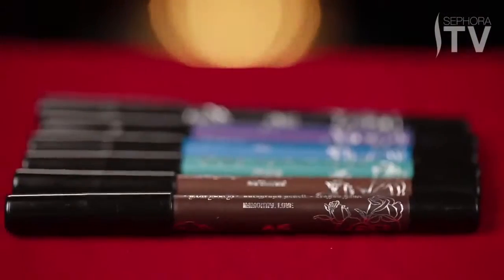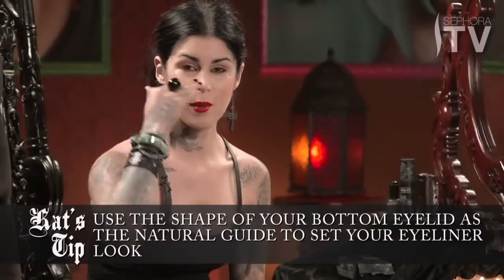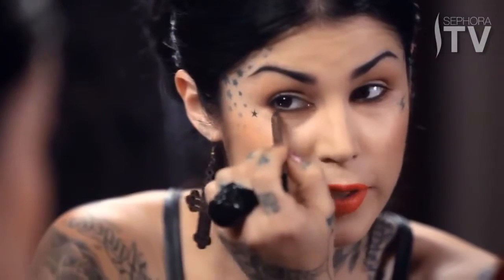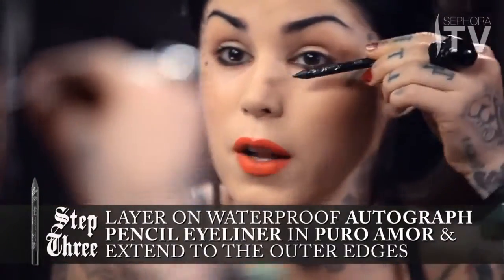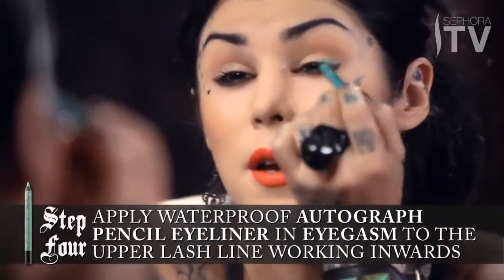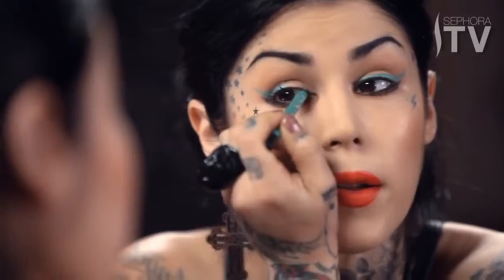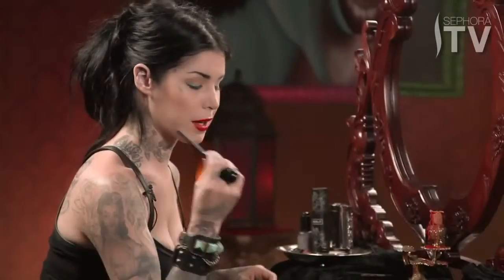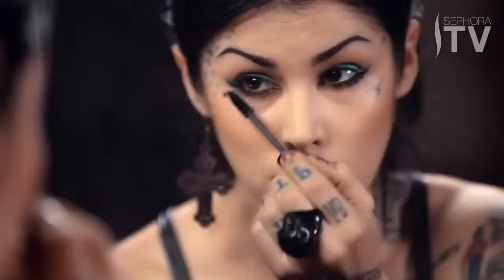Green Eyeliner How To by Kat Von D